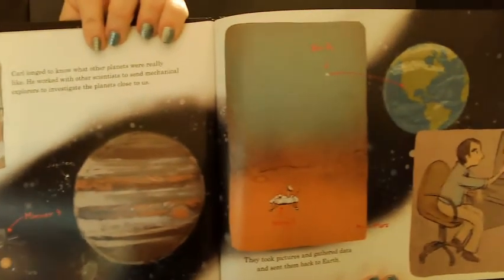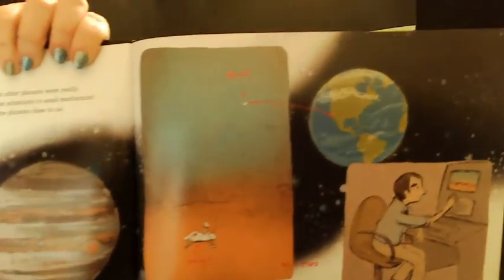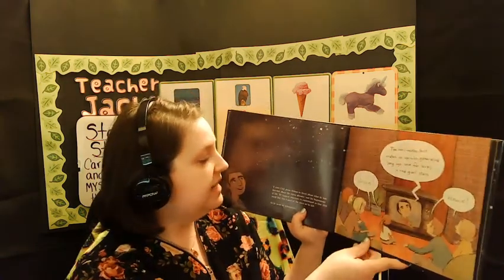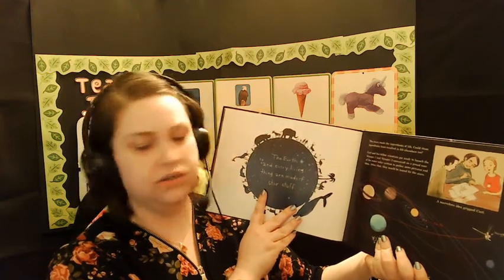Star Stuff: Carl Sagan and the Mysteries of the Cosmos Read Aloud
For every child who has ever looked up at the stars and asked, "What are they?" comes the story of a curious boy who never stopped wondering: Carl Sagan.

When Carl Sagan was a young boy he went to the 1939 World's Fair and his life was changed forever. From that day on he never stopped marveling at the universe and seeking to understand it better. Star Stuff follows Carl from his days star gazing from the bedroom window of his Brooklyn apartment, through his love of speculative science fiction novels, to his work as an internationally renowned scientist who worked on the Voyager missions exploring the farthest reaches of space. This book introduces the beloved man who brought the mystery of the cosmos into homes across America to a new generation of dreamers and star gazers.

This video is made by a licensed teacher in the states of Ohio and Idaho for the purposes of educating students who are affected by school closures regarding COVID-19, as per U.S. Code §110.